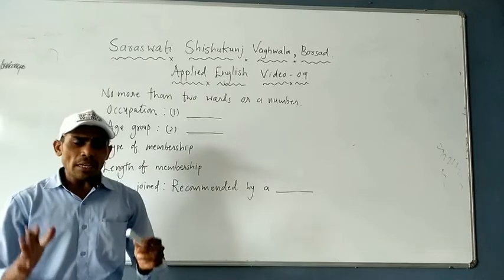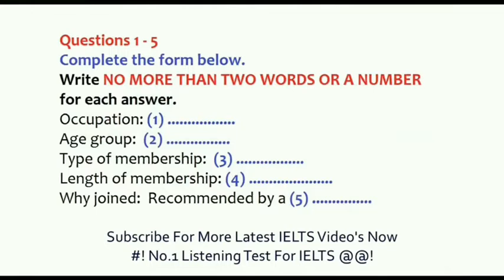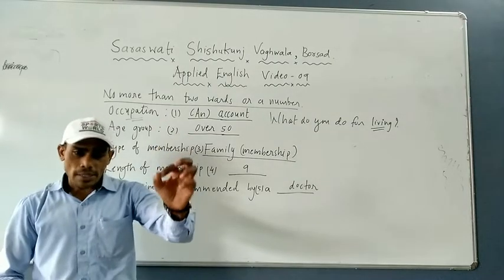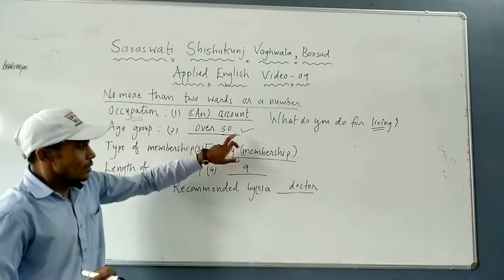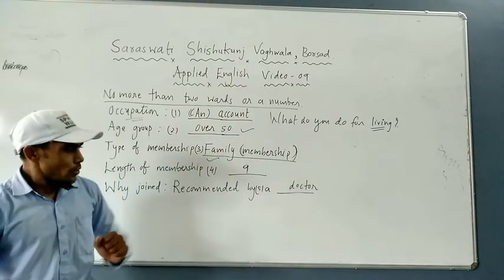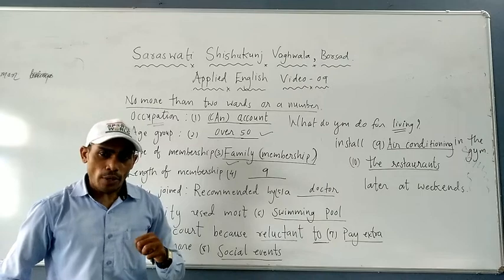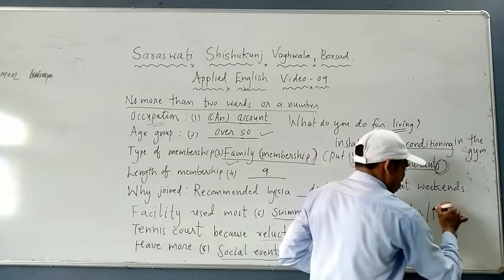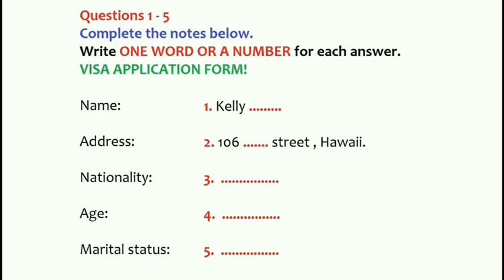STD: 9-10 (Both Medium) Applied English Listening–9